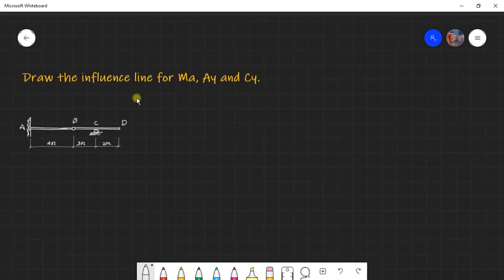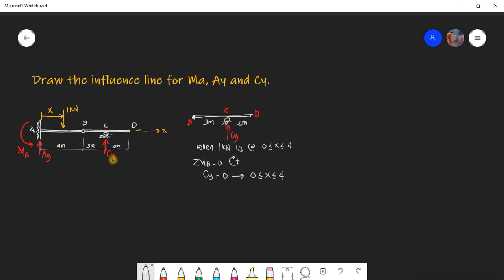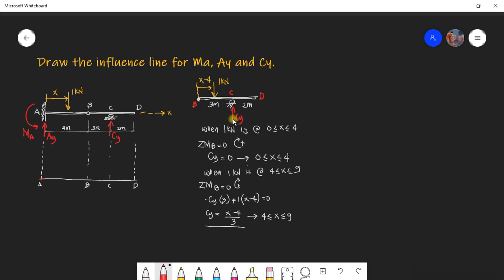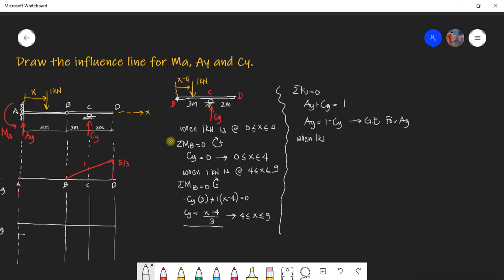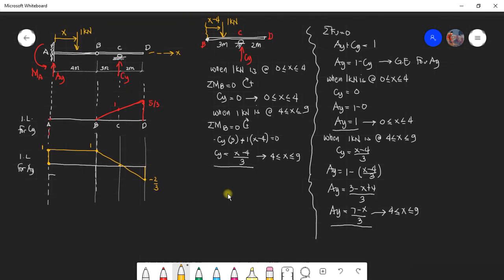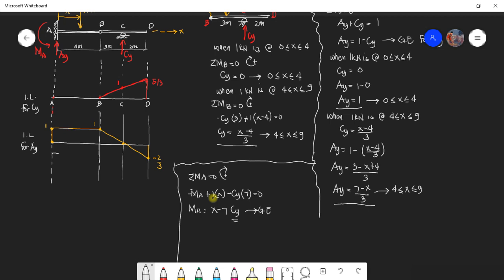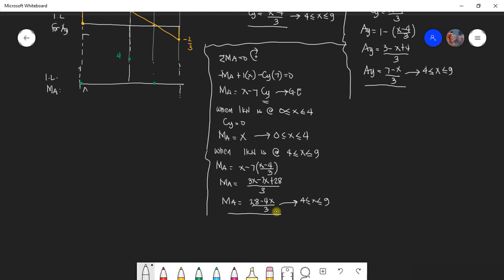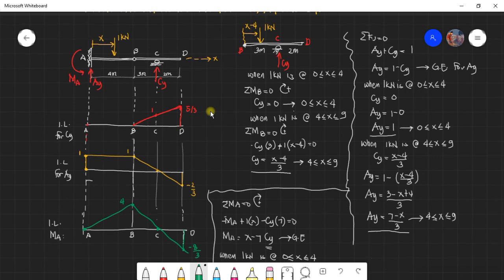Theory of Structures Influence Lines using Equilibrium Method (1)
Construct Influence lines using the equilibrium method.